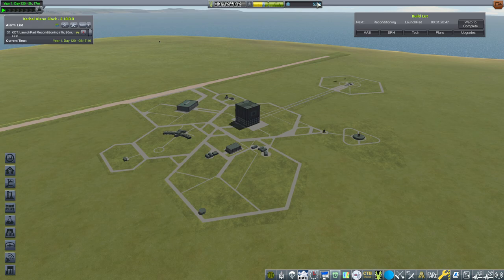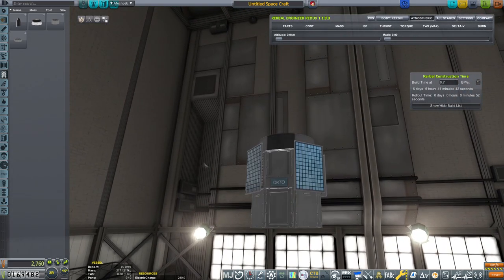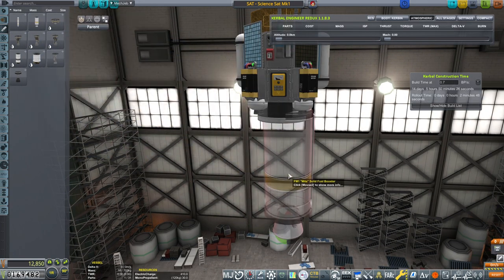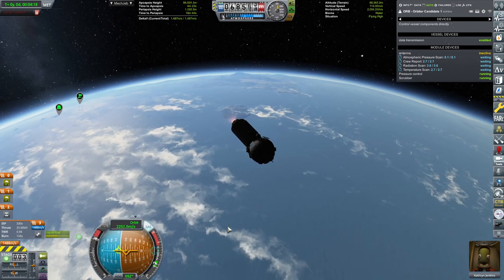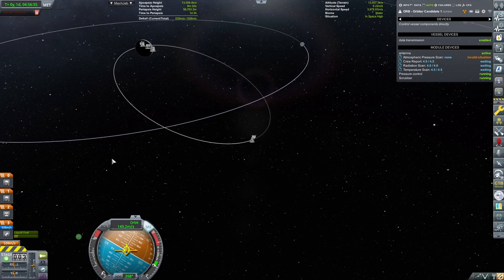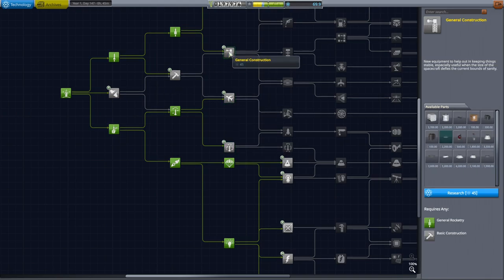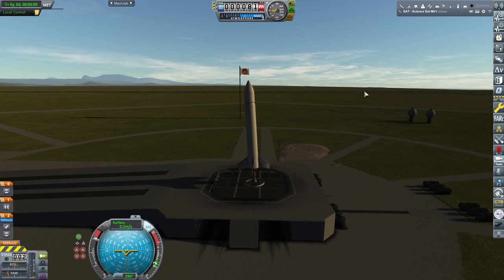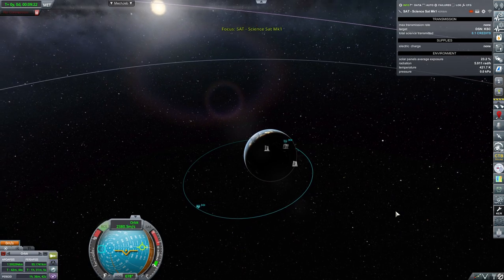First Satellite - KSP Career Mode Playthrough - 2021 - modded - ep 5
in today's KSP career mode playthrough episode, we are launching a first artificial scientific Satellite. Katherine Jenkins gets to perform a first EVA (although without thrust pack).

GrunfWorks Patrons: (Rank Veteran Test Pilot or higher):
Smoking Warthog